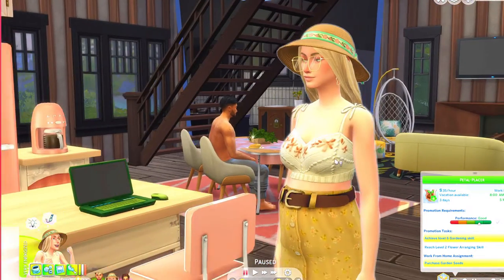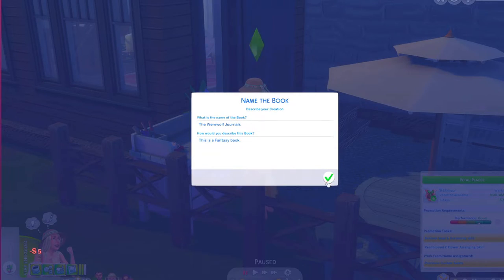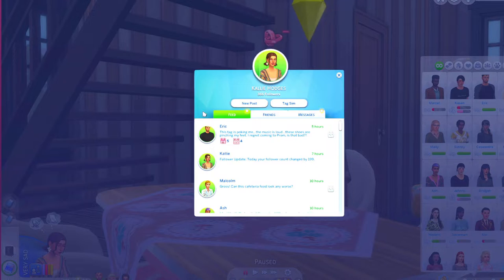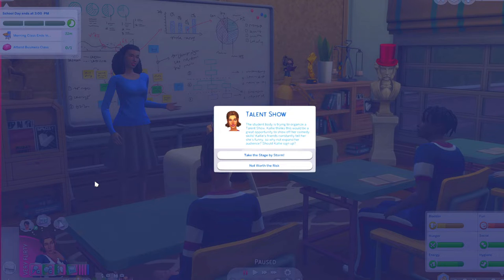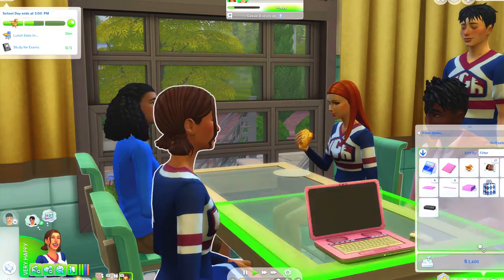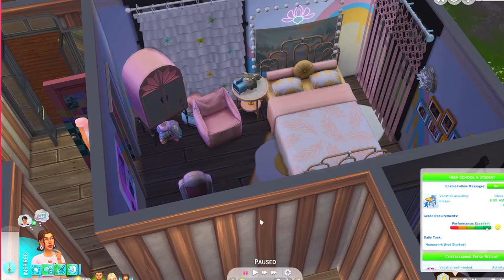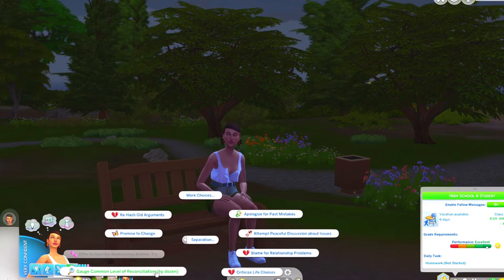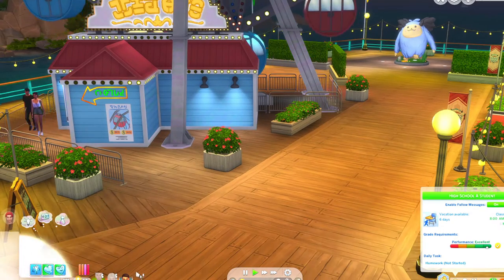💮Meet the Hodges! Part Eight💮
🌼Meet the Hodges! 🌼
💮All sims made will be in my Sims 4 Gallery Under my User Uchiiee!! 💮